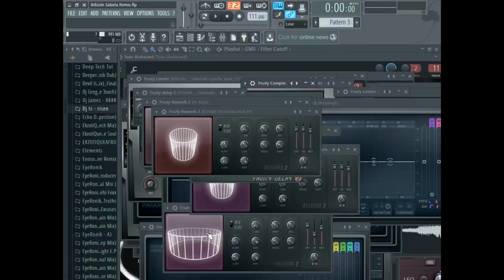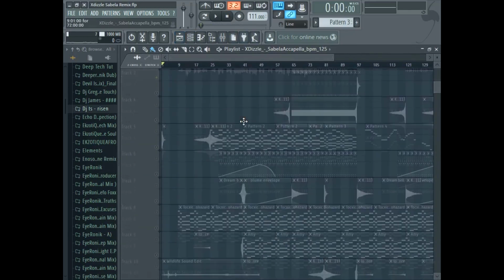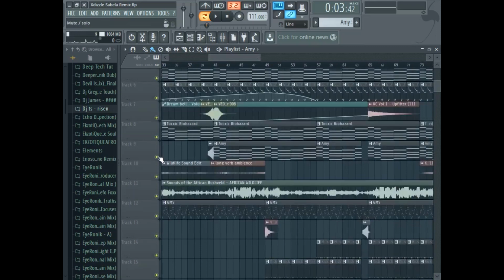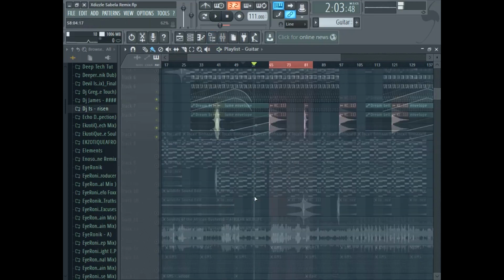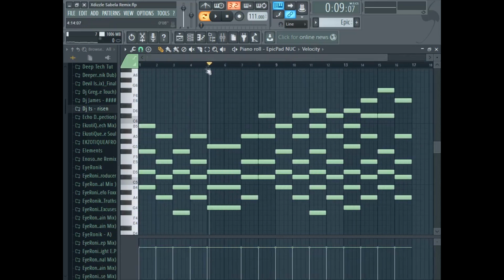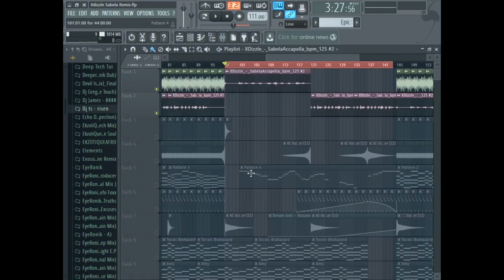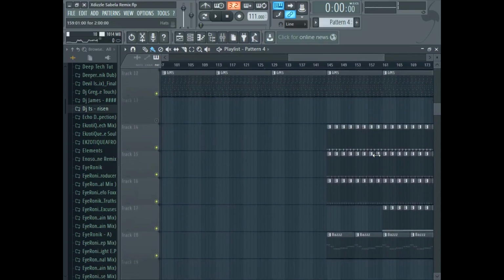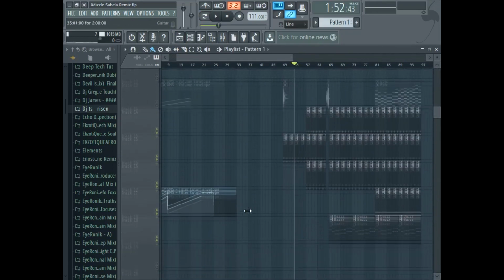I WON A REMIX COMPETITION!!!